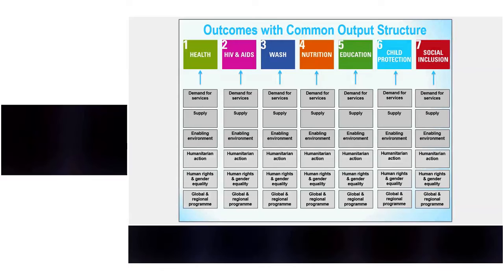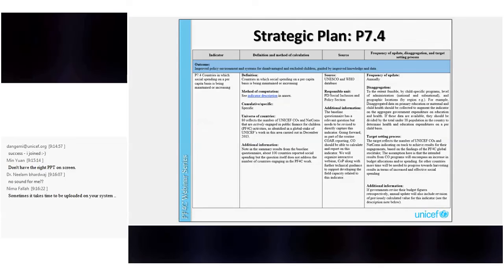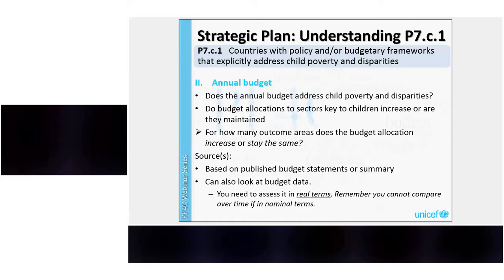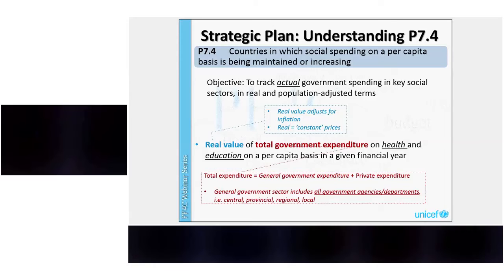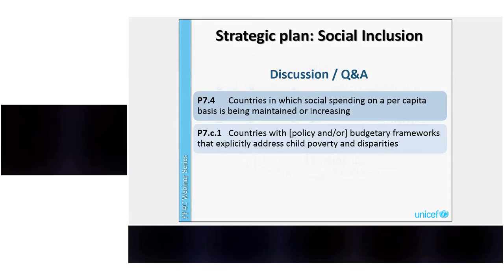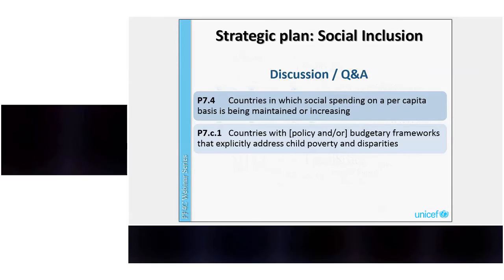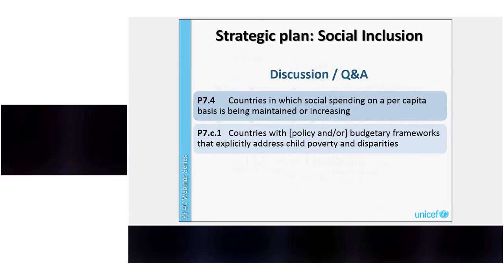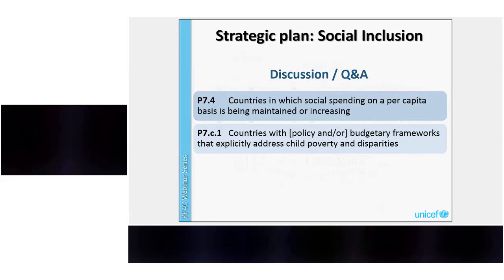PF4C Webinar: Reporting on Budget-Related Indicators within the Strategic Plan (Dec 2014)